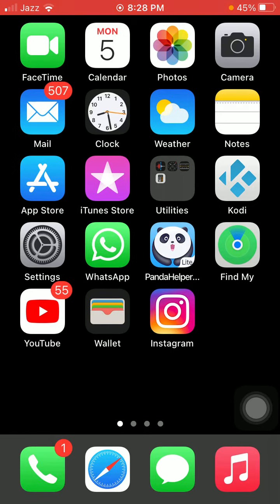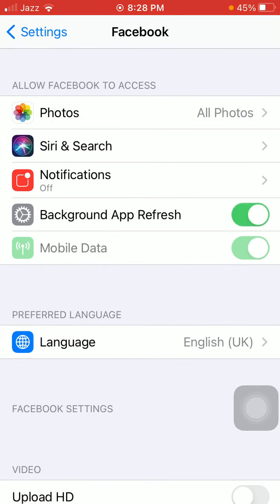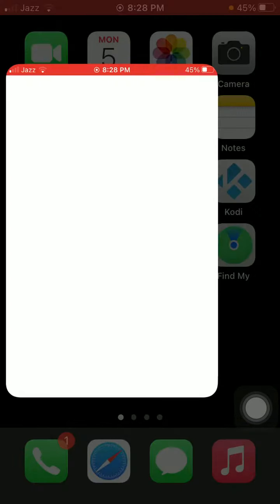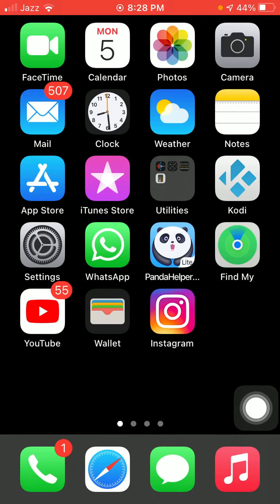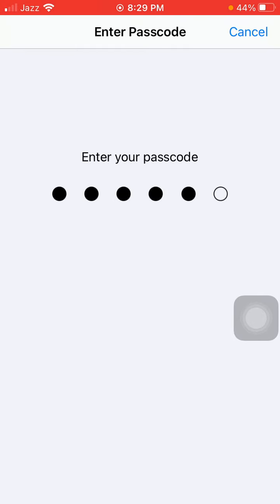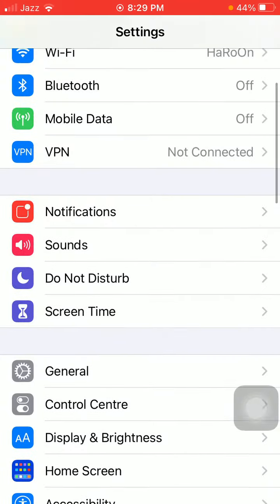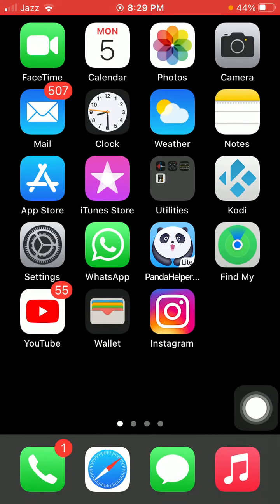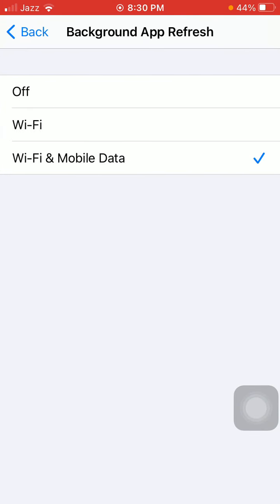How to Fix Background App Refresh Not Working on iPhone and iPad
Apple iPhone Turn Background App Refresh On
Background Refresh Not Working on iPhone
Fixes for Background App Refresh Not Working on iPhone
ios 15 background app refresh not working
whatsapp background app refresh not working
whatsapp background refresh not working iphone
whatsapp not refreshing in background ios 14
iPhone apps not refreshing in background
what is background app refresh in iphone settings
how to turn on background app refresh iPhone 12
how to turn on background app refresh on android